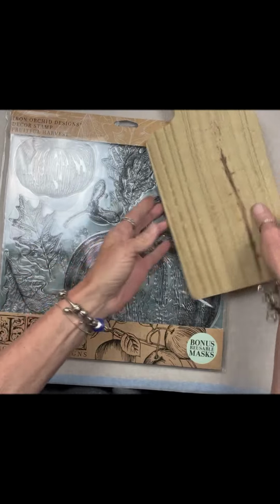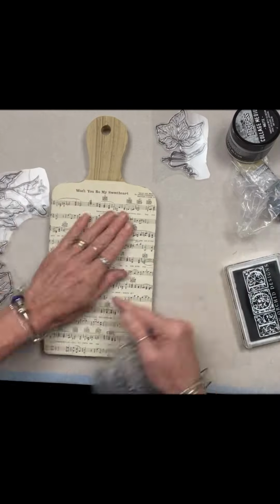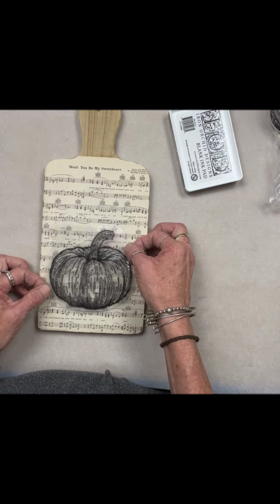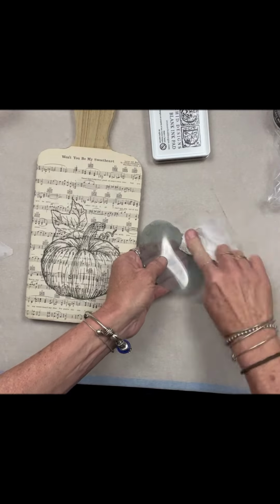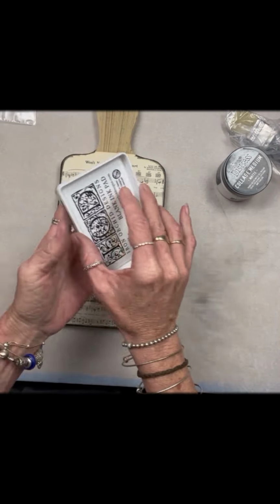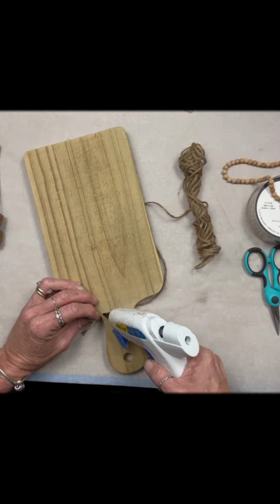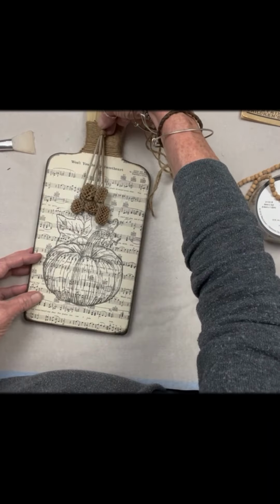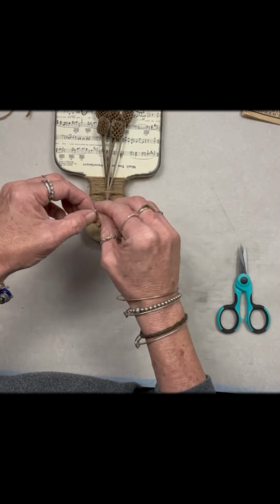Stunning Fall DIY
Check out how easy it is to create Stunning Fall DIY with just a few items. In this tutorial you will also learn how to mask and IOD stamp to bring your stamping abilities up a few notches.

Unfortunately this stamp (Fruitful Harvest did sell out HOWEVER. Join me during my Lives and you could possibly win yourself one. I do all kinds of giveaways live and this will be one of them at some point.